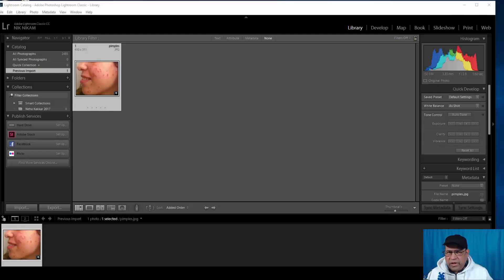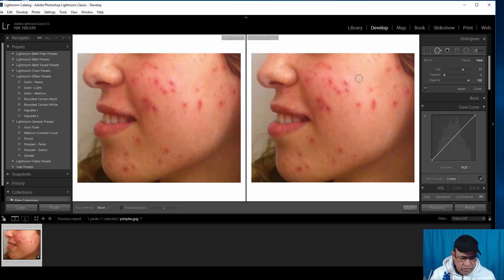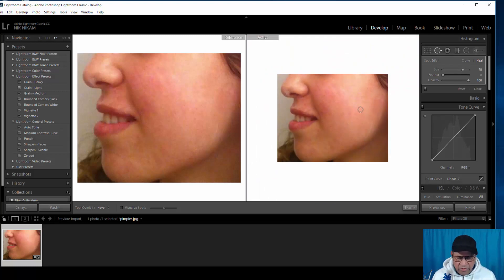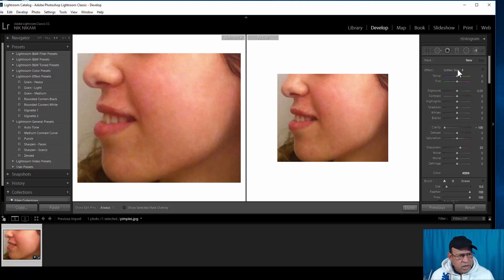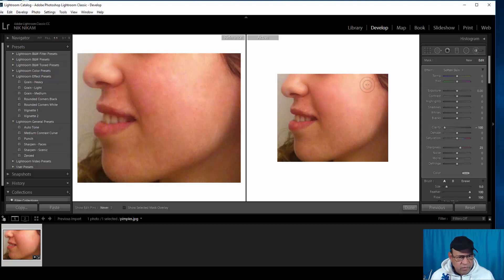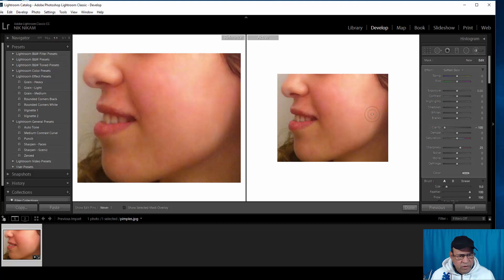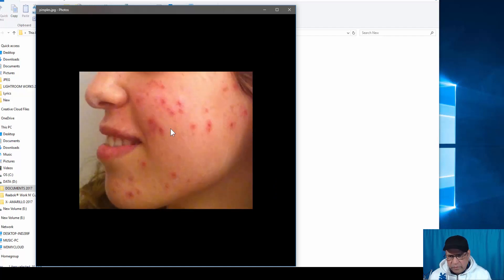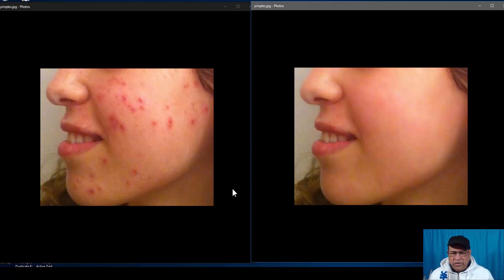Soften skin and remove pimples in Lightroom CC 2017 BY NIK NIKAM MD